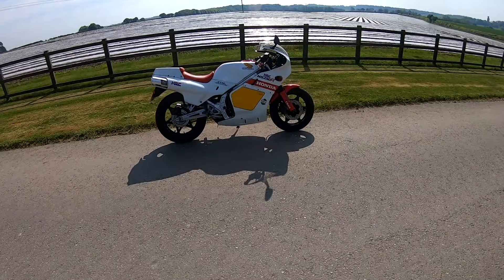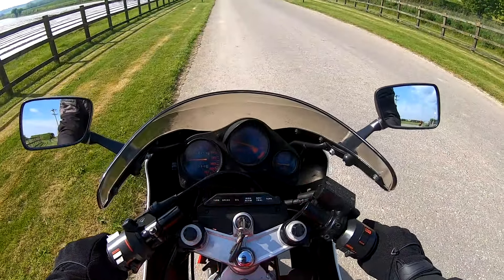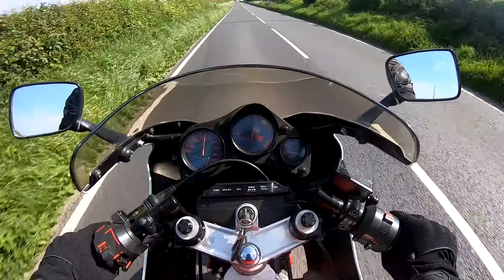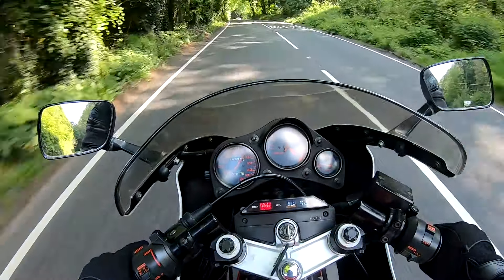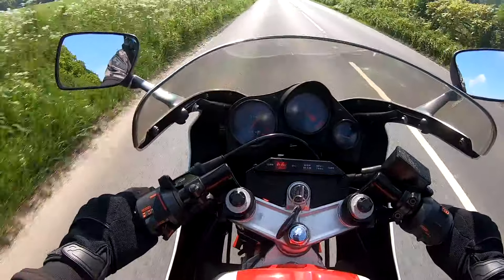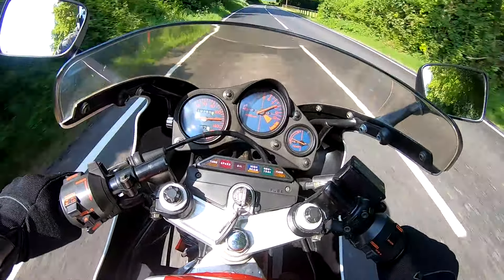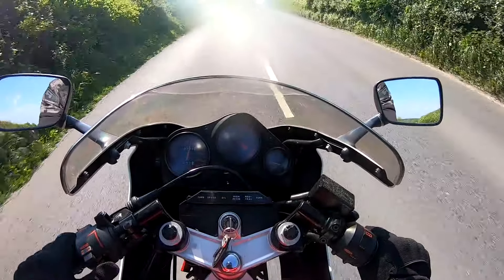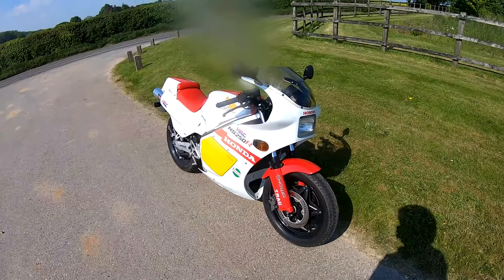★ 1984 HONDA NS250R REVIEW ★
A review on a classic 2 strole from the 80s
Honda ns250r review